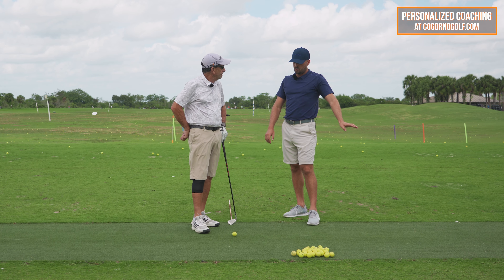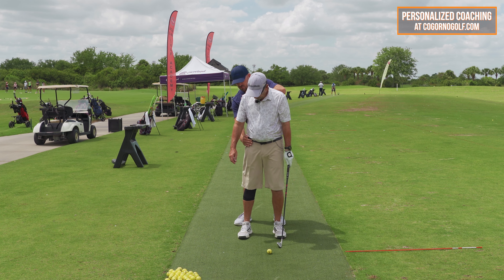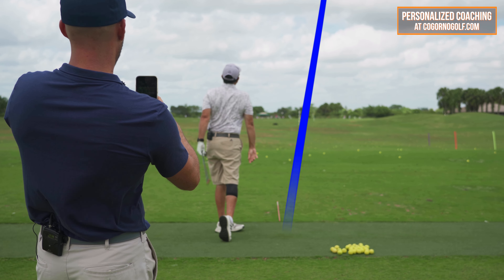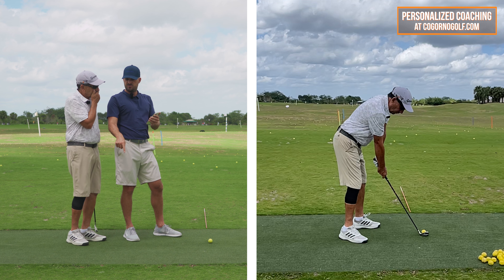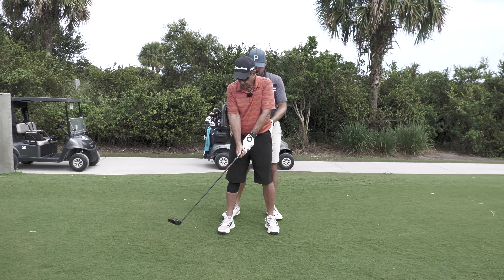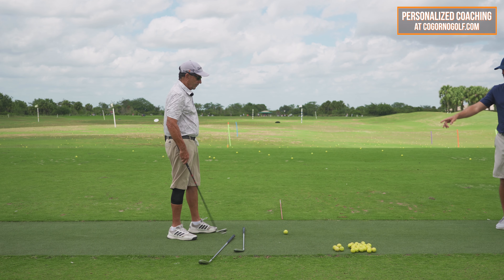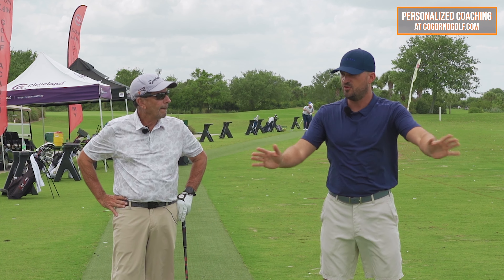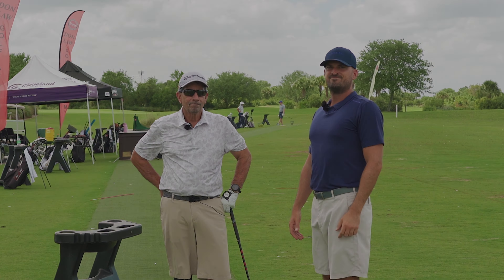Small Changes To Golf Swing Bring SHOCKING Results---Live Golf Lesson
-THE STRAIGHT STICK - The first-ever automatic swing trainer that dials in the 3 most important aspects of your swing at the same time!

1) Used it personally. (which will be the case the vast majority of the time)

2) Thoroughly researched it and got first-hand user feedback from other professionals I trust and that have used the product/service.